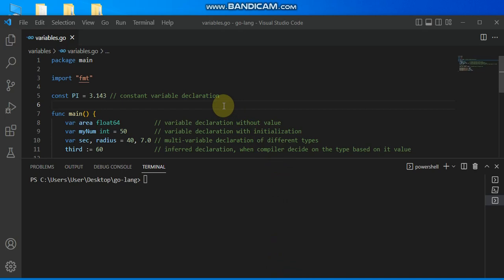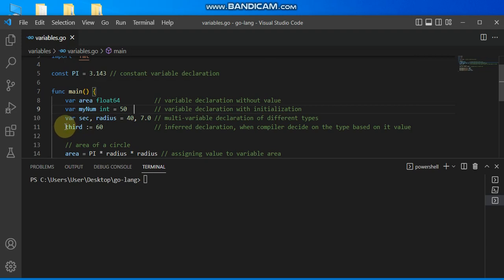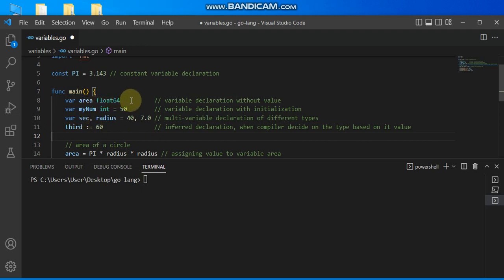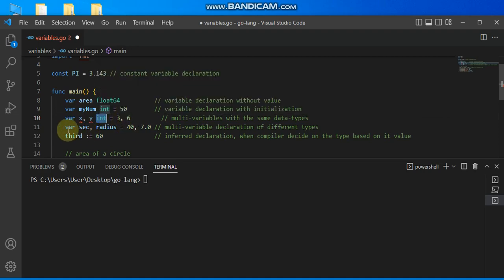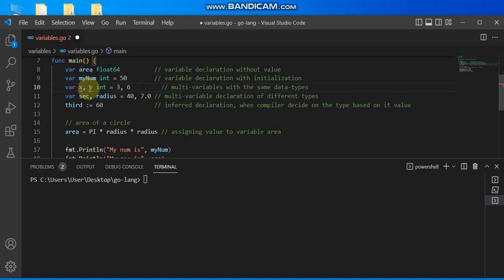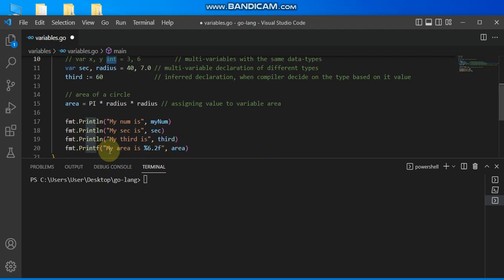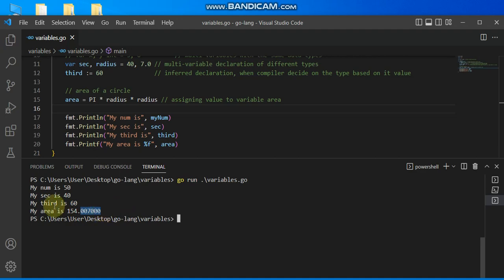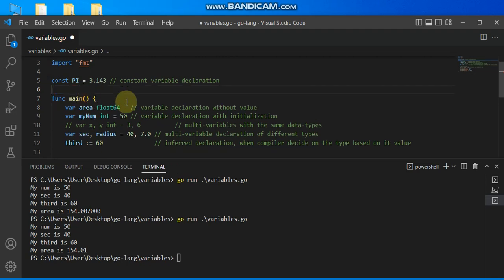GO Language: Variables Declaration and Definition (04)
Variable definition and declaration type in Go Programming language. Mixed variable decelerations in Go Programming language. Go constants.

This explains the ways of declaring variables and assigning value to them.